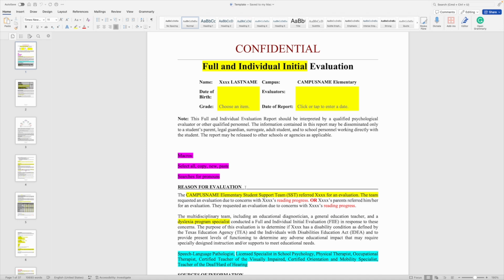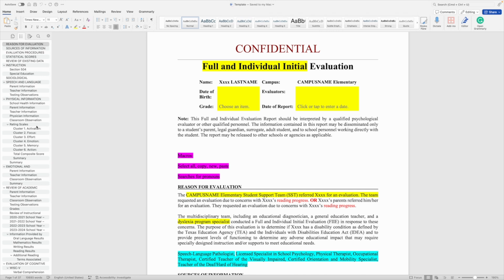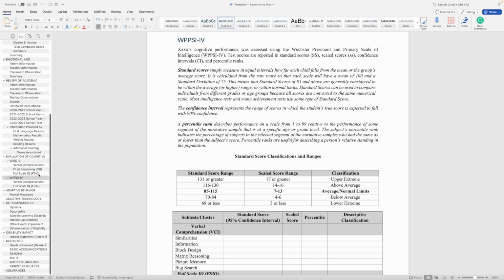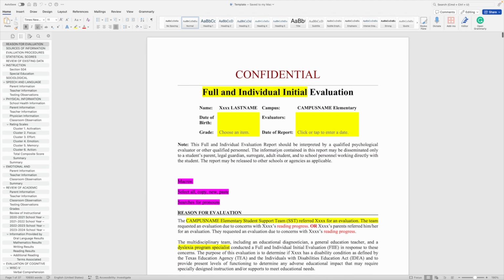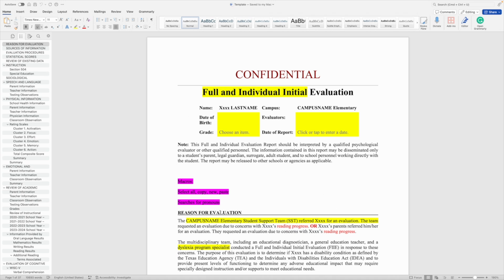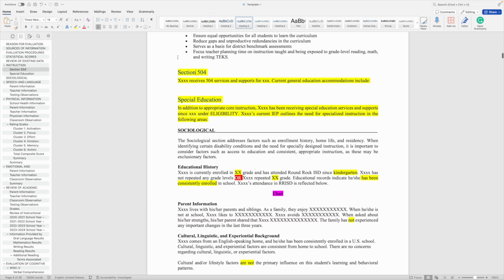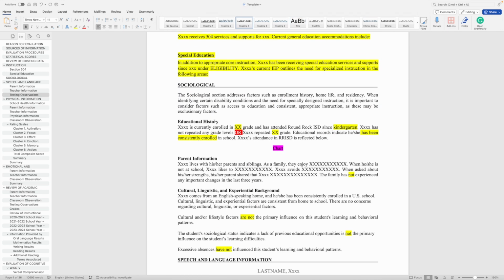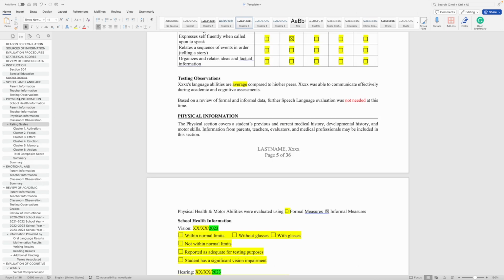How the Word Navigation Pane Can Save You Time!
The Navigation pane in Word is one of my favorite time savers!